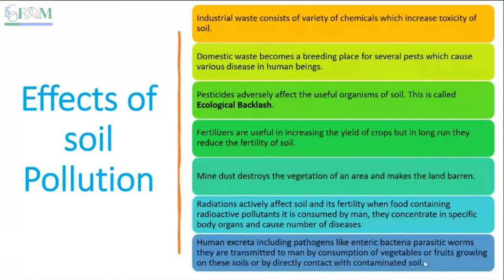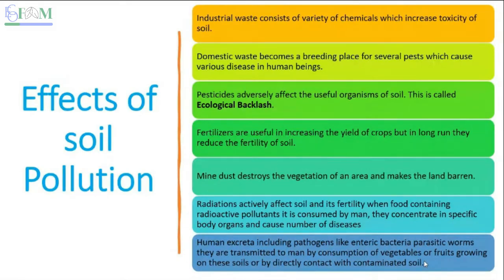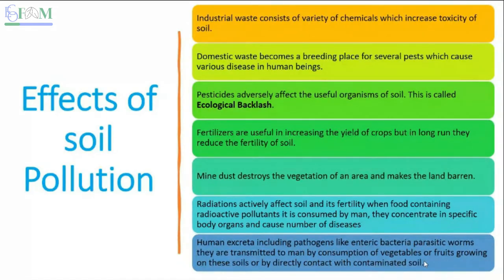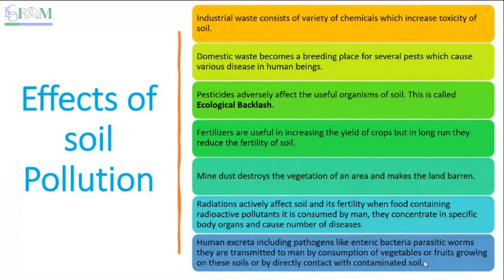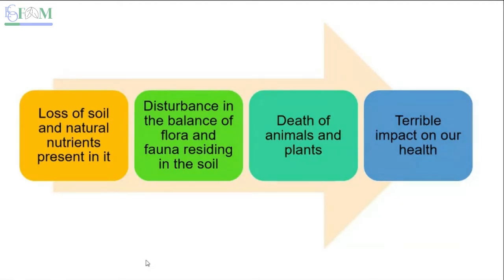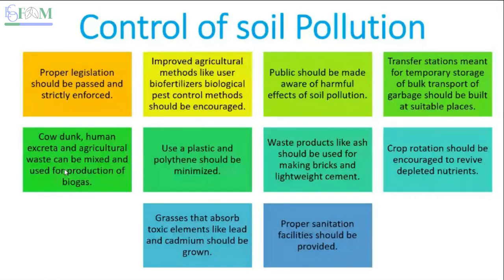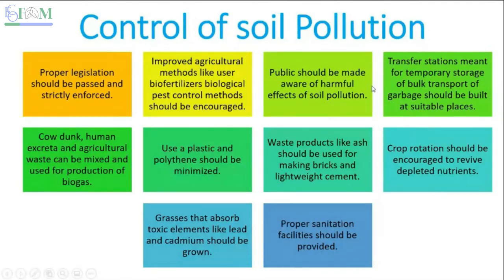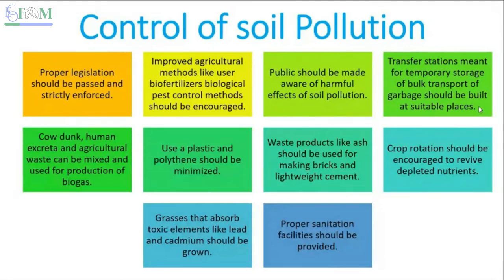Effects and Control of Soil Pollution | Soil Pollution Part-II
This video is about the Effects and Control of Soil Pollution